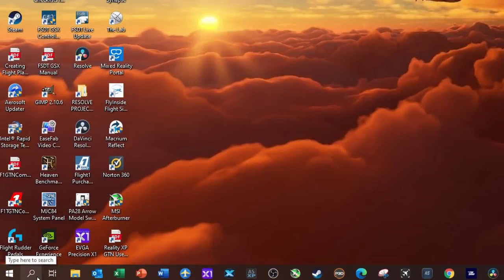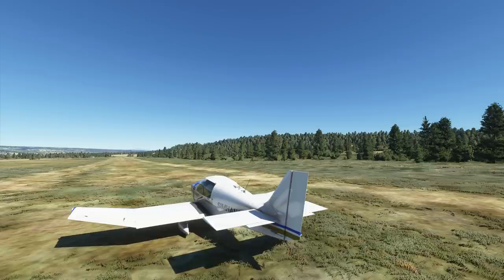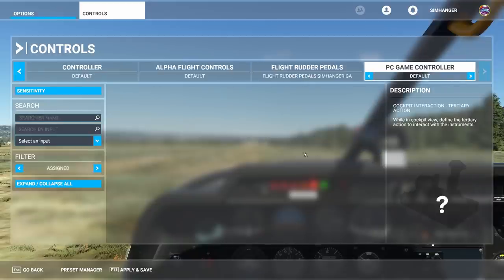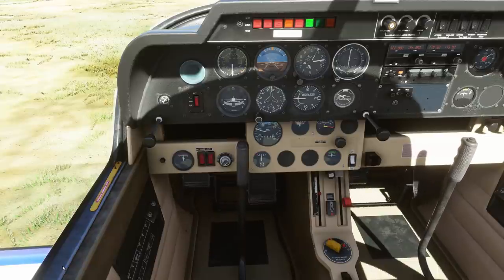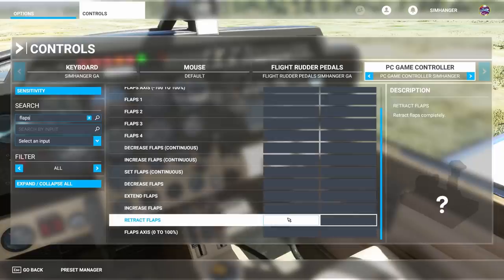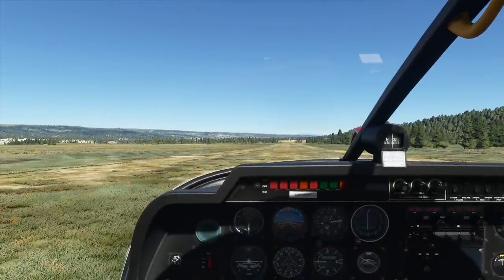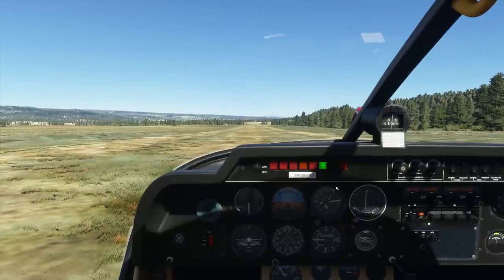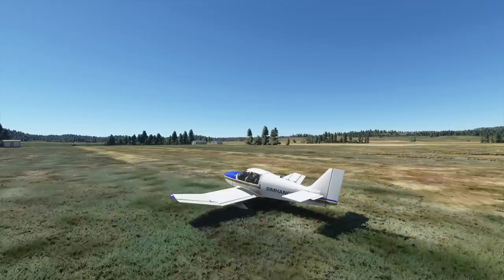HOW TO GUIDE | MSFS | Setting Up Peripherals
The second in my series of HOW TO GUIDE videos designed to provide essential and useful information to Microsoft Flight Simulation users. In this video we learn how to calibrate, set up and configure controllers and peripherals in Microsoft Flight Simulator. We also dive into the sensitivity settings to fine tune our peripheral controls. We test our set up with a flight in the DR400 in Utah.

TIMESTAMPS
00:00 Introduction
01:44 Calibration
04:53 Peripheral Set Up
11:24 Configuration
24:42 Sensitivity Settings
28:45 Test Flight
34:15 Close

Looking for the first in this HOW TO GUIDE series, How to install add on software?

Do you have a passion for simulated flight, if so visit this new community based